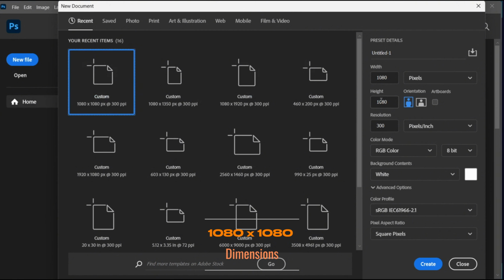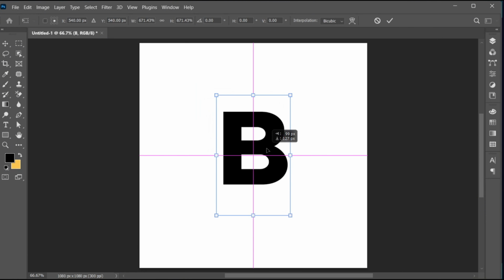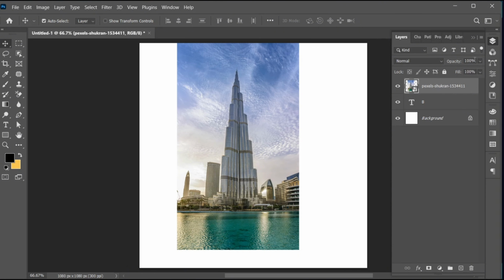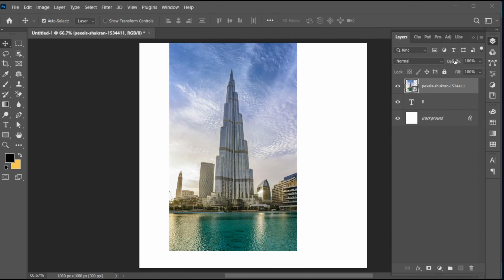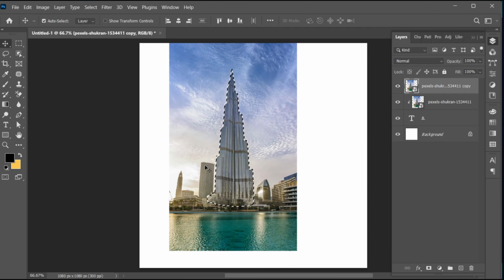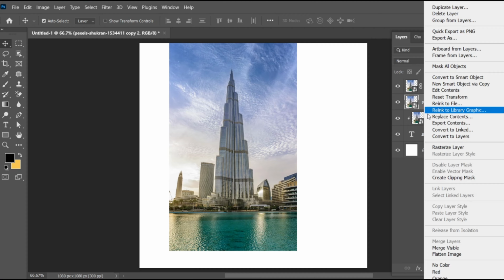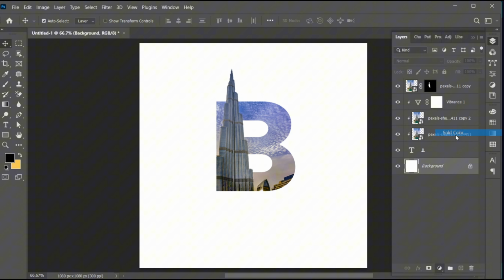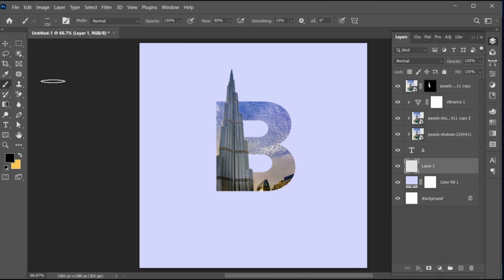Create Text Masking Designs in Photoshop | Letter Text Mask | Photoshop Tutorial | JZ Graphics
In this tutorial, I will teach you how to Create Create Text Masking Designs in Photoshop | Letter Text Mask | Photoshop Tutorial

Create Text Masking Designs in Photoshop,
Letter Text Mask,
Text MaskDesigns,
masking effect in photoshop,
mask in photoshop,
mask layers in photoshop,
masking effect,
how to mask in photoshop,
 poster design,
cliping mask in photoshop,
typography text effect in photoshop,
photo editing,
how to,
social media poster idea,
Poster Design in Photoshop,
how to,
graphic design idea,
photoshop tutorial,
photoshop 2025,
jzgraphics,